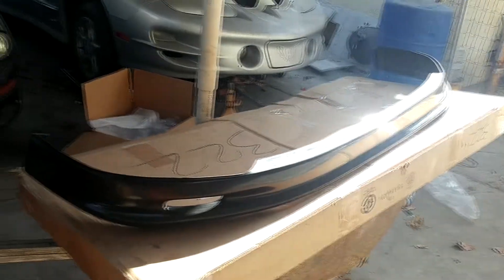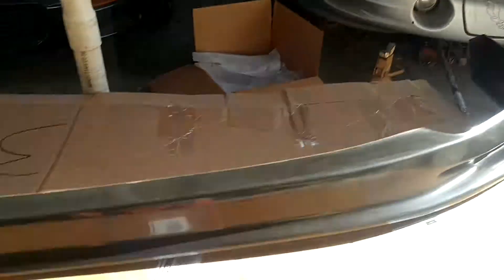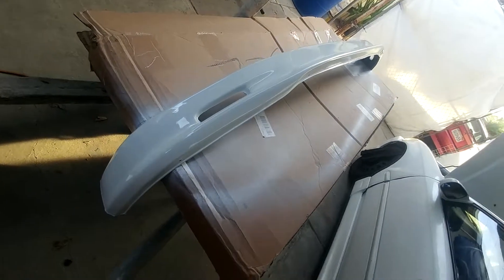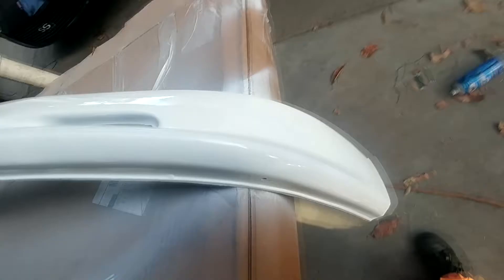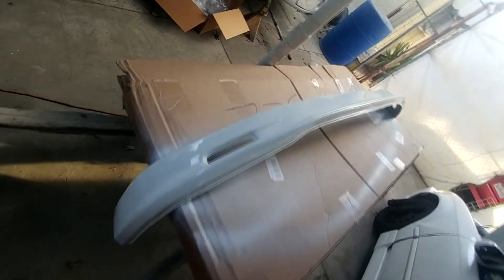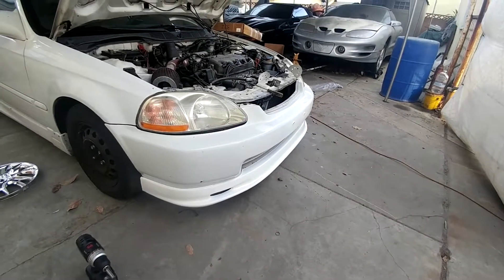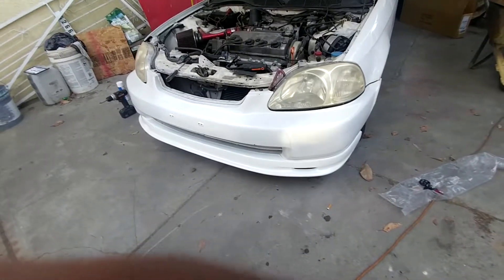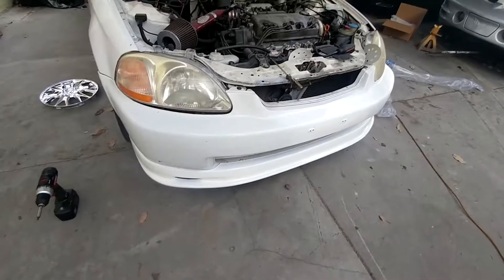Cheap Ebay JDM Honda Civic Ricer Build - Part 2 Painting White Body Parts Cheap